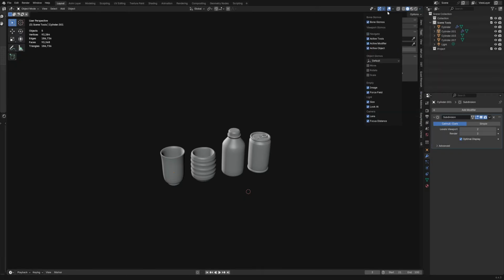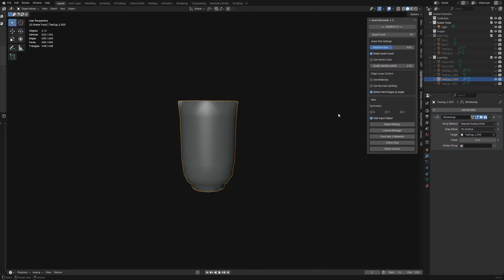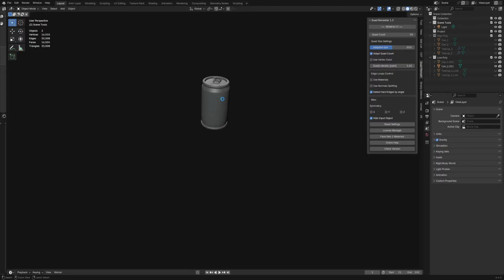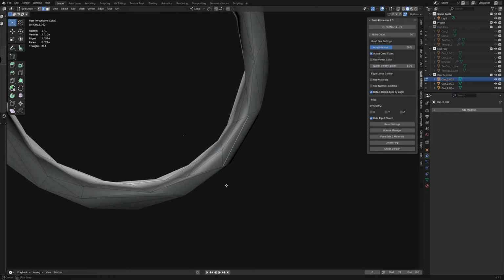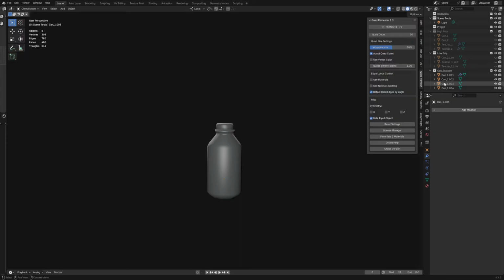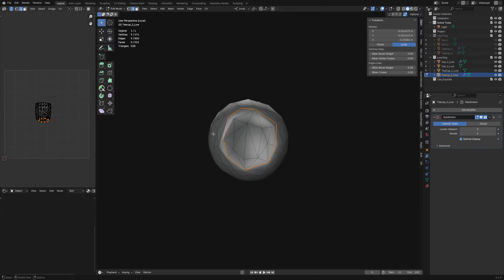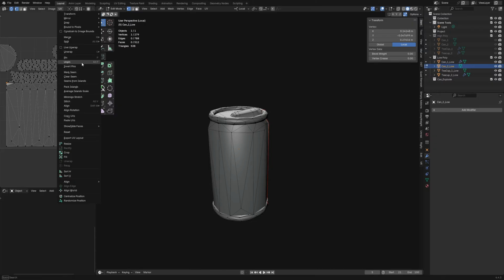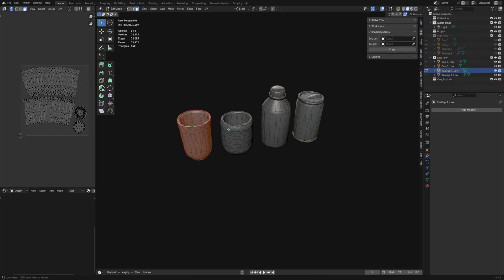Making Low Topo for Drinks / Blender Modeling UV Unwrapping Retopo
Making low poly retopo of bottle and cup models and Unwrapping the UVs.